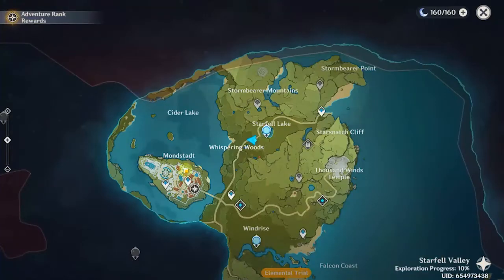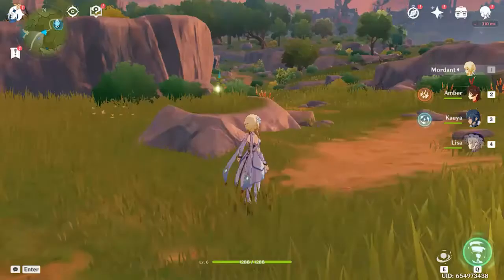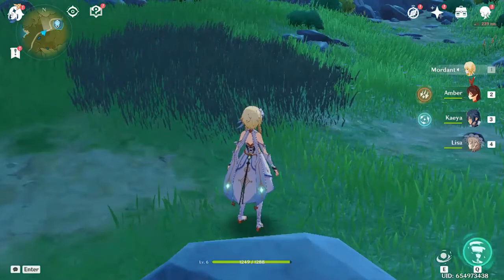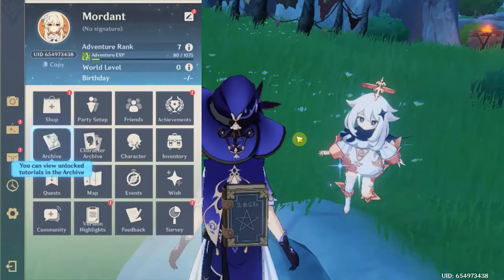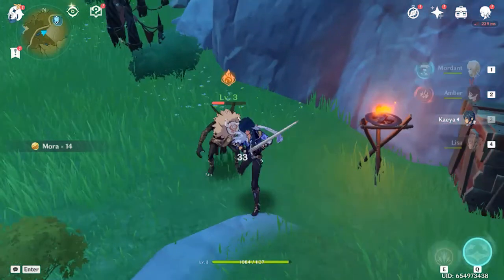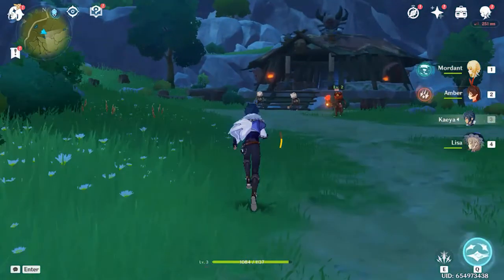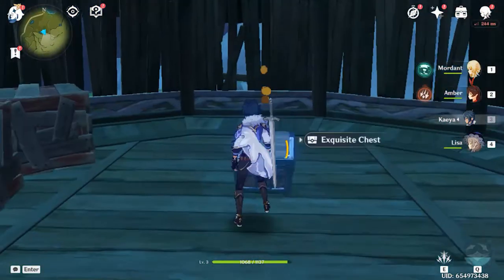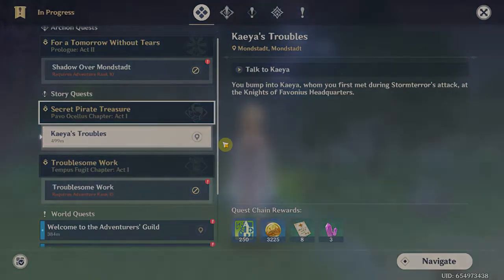Introduction to Elemental Reactions! Genshin Impact Beginner Guide Part 3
In this video I introduce you to the different elements we have in the game as well as elemental reactions...